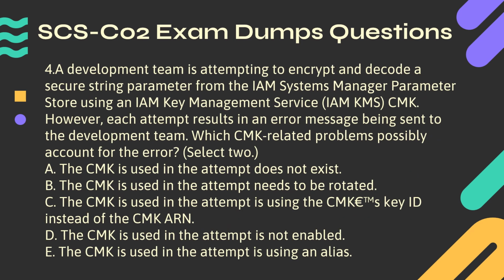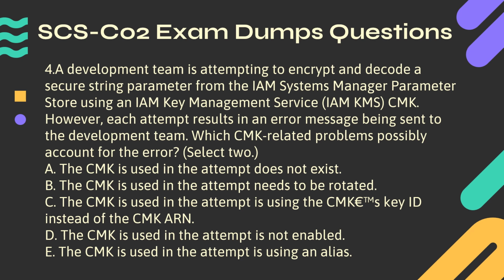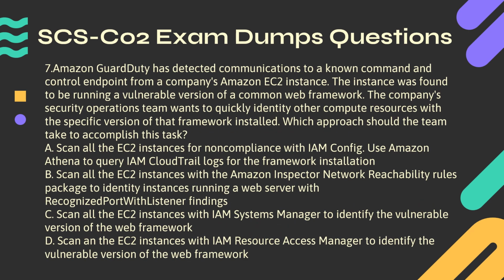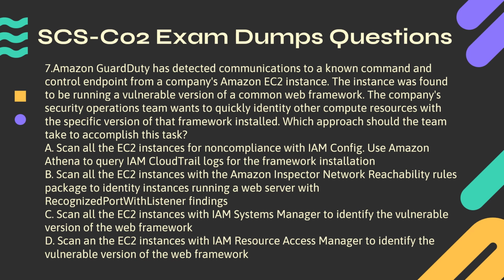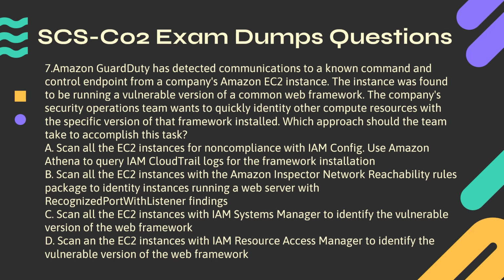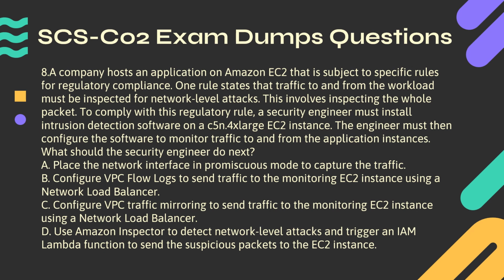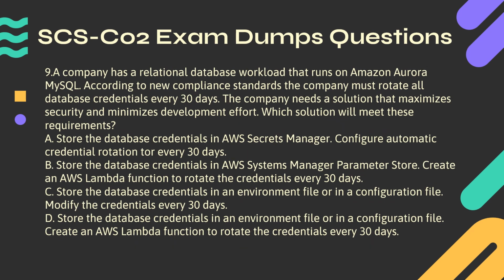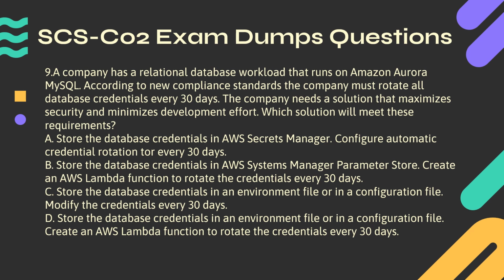SCS-C02 Dumps Questions - AWS Certified Security - Specialty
SCS-C02 AWS Certified Security - Specialty Exam Dumps Questions are designed to help individuals prepare for the AWS Certified Security - Specialty certification exam. These dumps contain practice questions and answers that cover a range of topics related to security in Amazon Web Services (AWS) environments. The questions are designed to test the candidate's knowledge and understanding of AWS security services, best practices, and compliance requirements. By using these SCS-C02 dumps, individuals can gain valuable insights into the types of questions that may appear on the exam, as well as improve their overall understanding of AWS security. However, it's important to note that relying solely on dumps may not be sufficient to pass the exam, as the actual exam questions may differ from those in the dumps. It's recommended that individuals use SCS-C02 dumps in combination with other study materials and hands-on experience with AWS security services to achieve success on the certification exam.